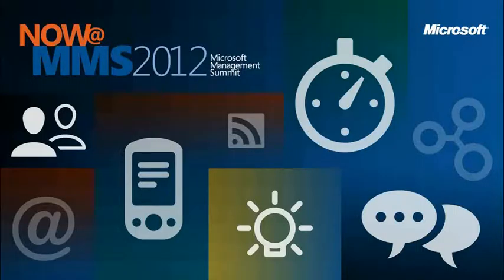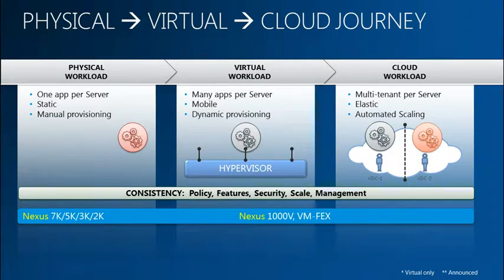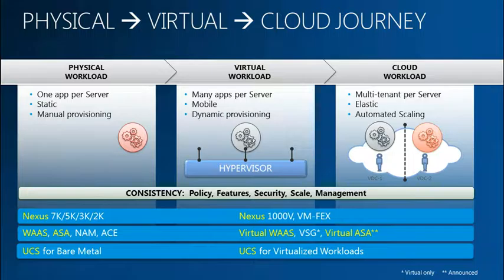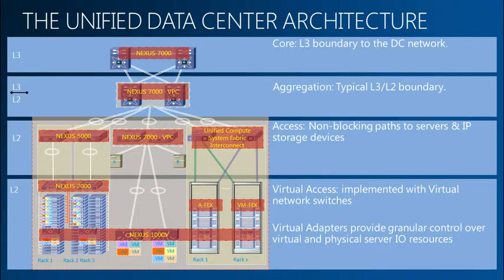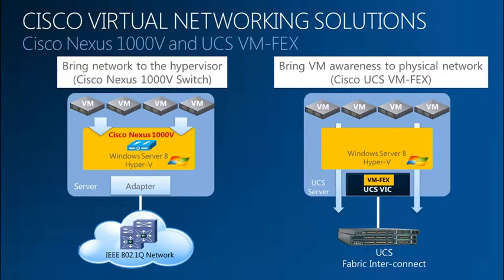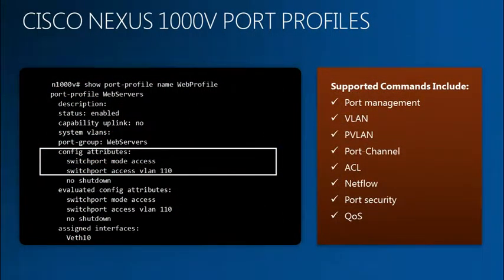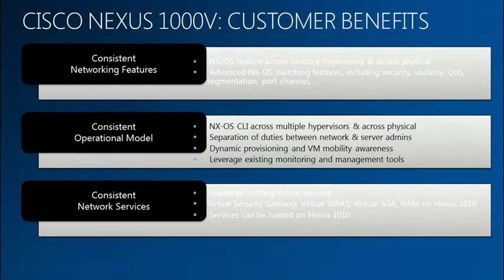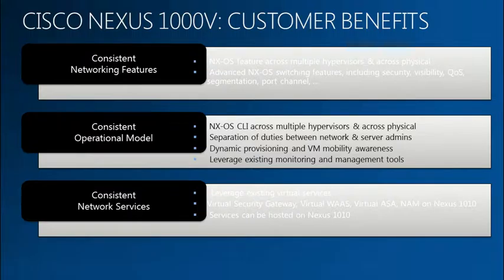MMS 2012 Understanding and Simplifying Virtual Machine Networking